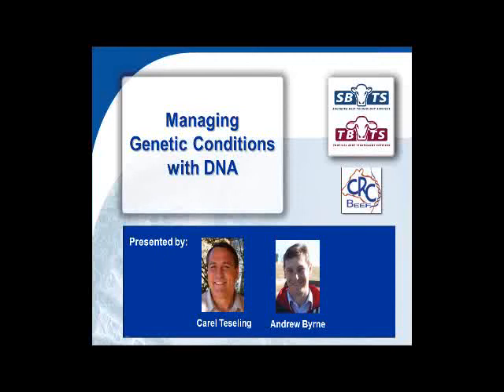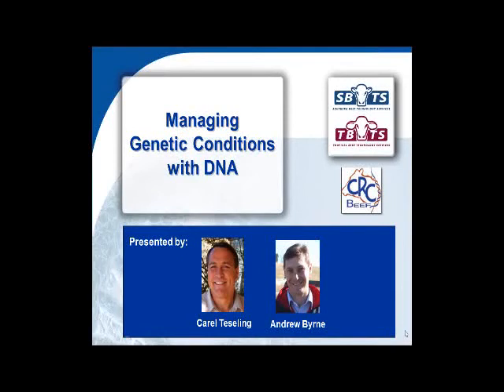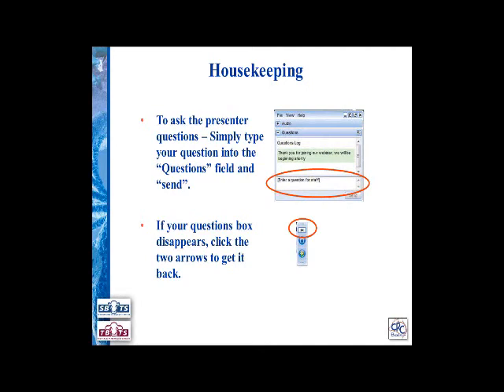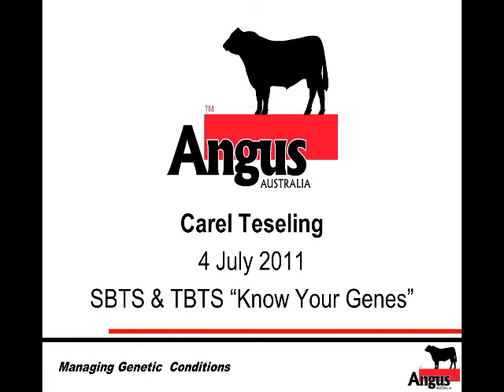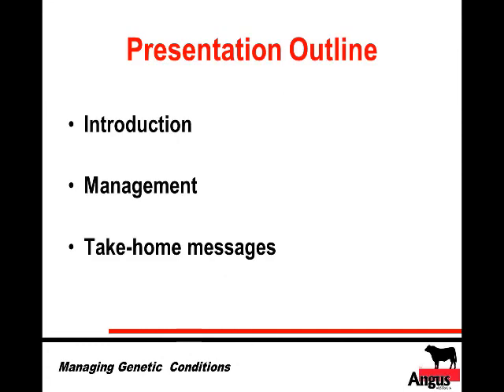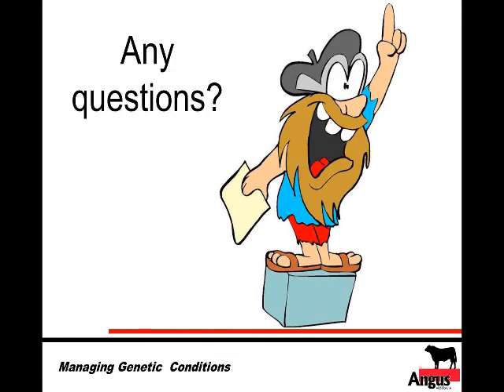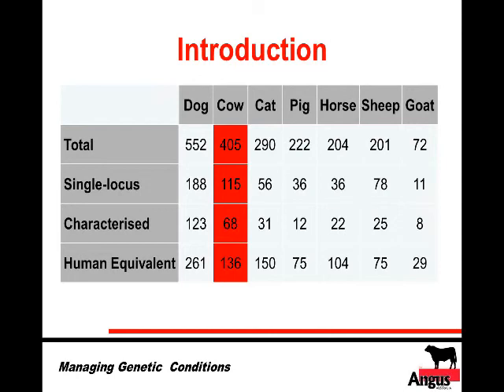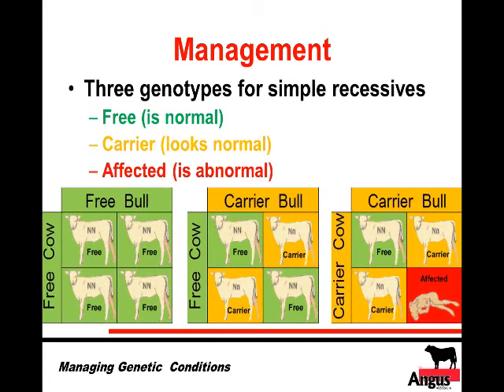Managing Genetic Conditions with DNA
This webinar was presented by Carel Teseling (Angus Australia) and Andrew Byrne (SBTS) and was the third session in the webinar course "Know Your Genes". It discusses topics such as What are genetic conditions? What DNA based tools are available relating to genetic conditions? and How can genetic conditions be best managed within a seedstock breeding program?